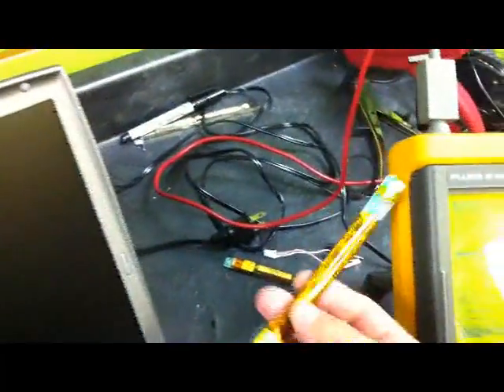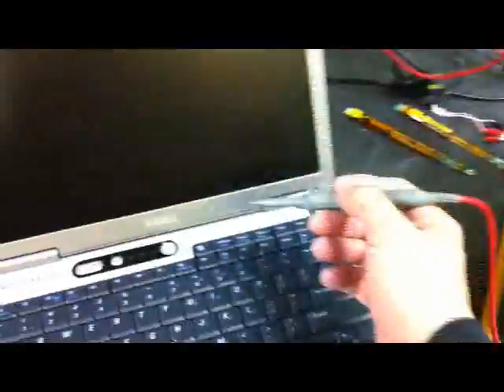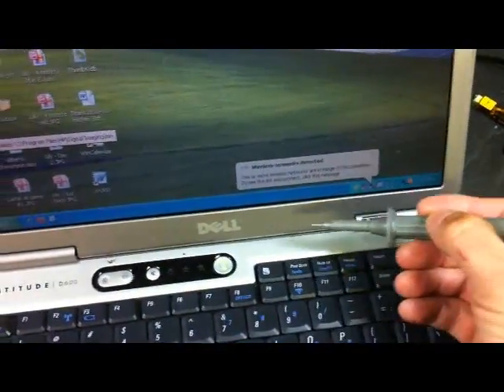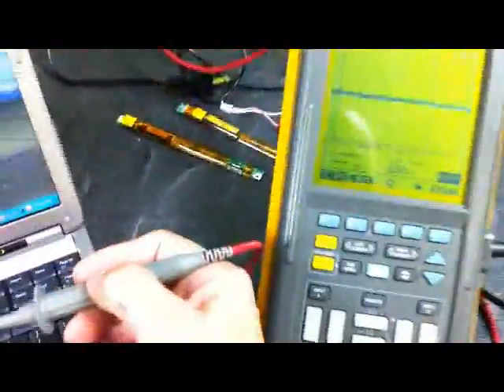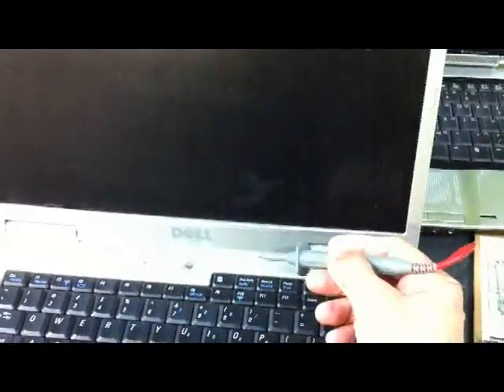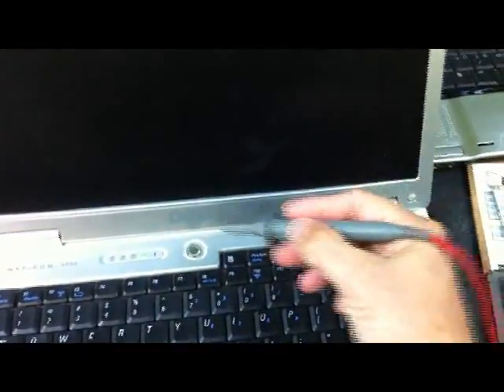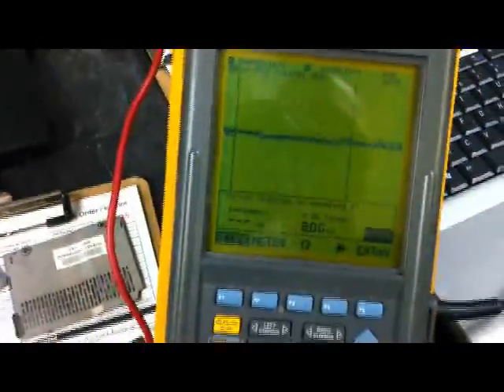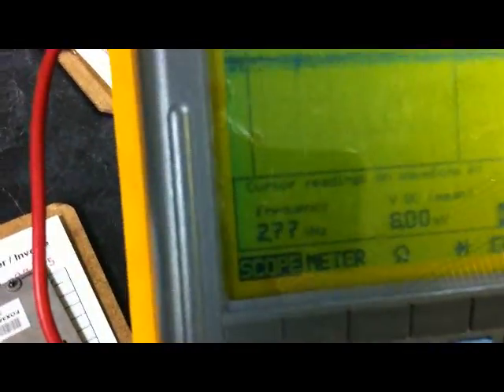Laptop Inverter testing with Fluke Scopemeter